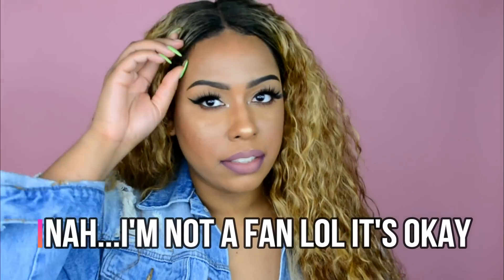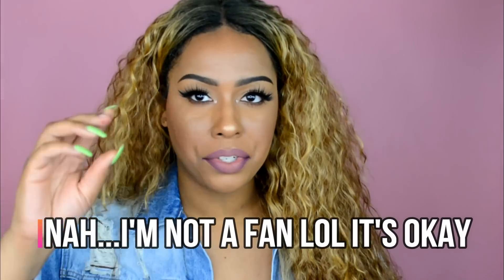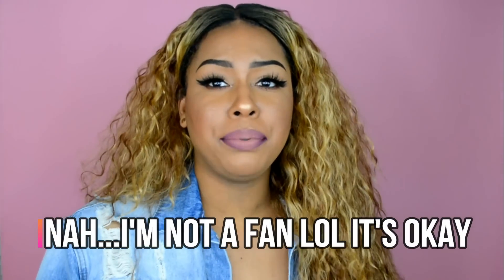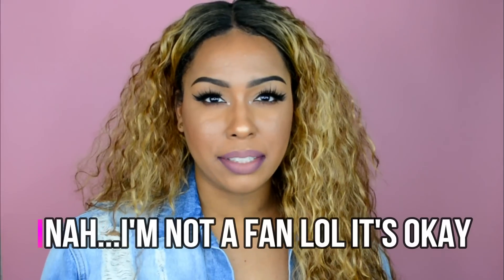$30 | Sensationnel Empress Natural Curved Part Lace Front Wig - TUSCANY | Glamourtress.com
$30.99

Color: T1B/30/27

Flairsol Spray Bottle

Edge Brush